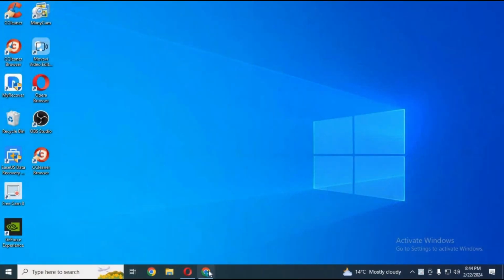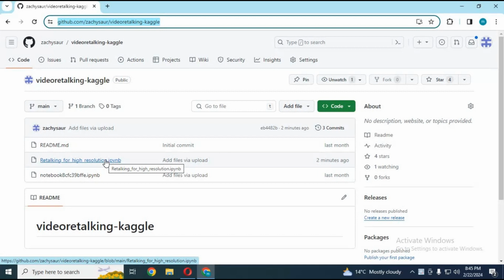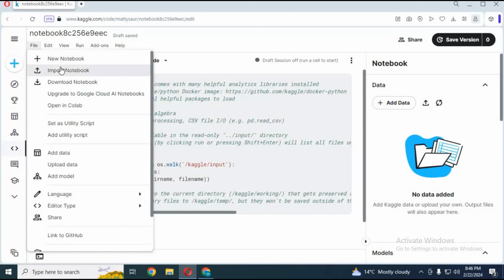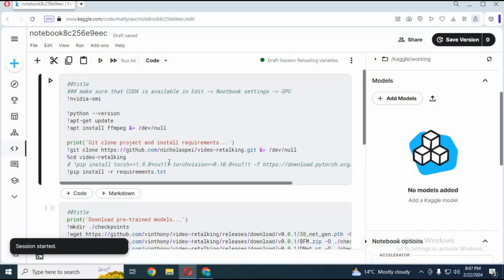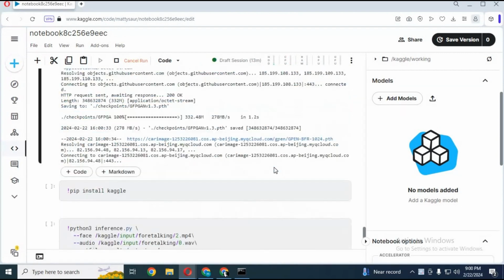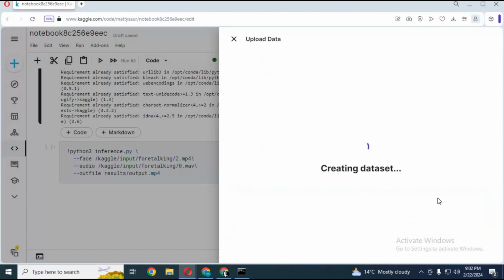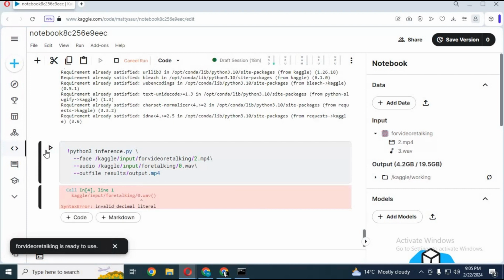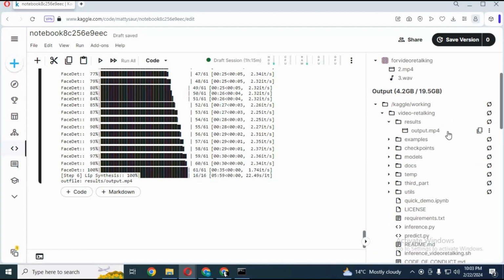"Videoretalking 2.0: High-Resolution Speech Transformation at the Next Level"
now you can use high resolution videos in videoretalking using this notebook for kaggle to generate realistic videos . if you are new to my channel subscribe it and click bell icon to stay updated with Ai world .